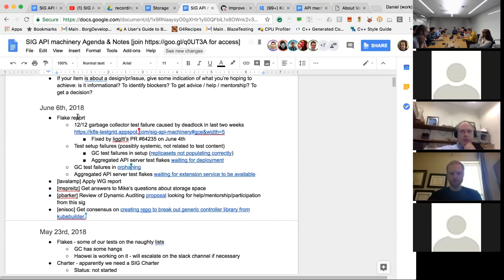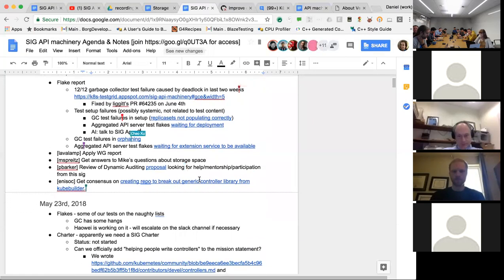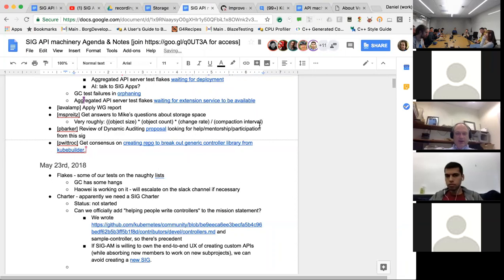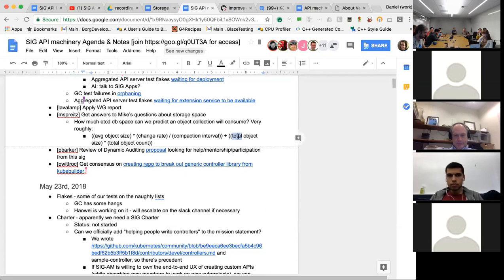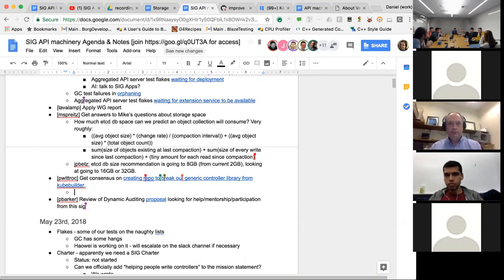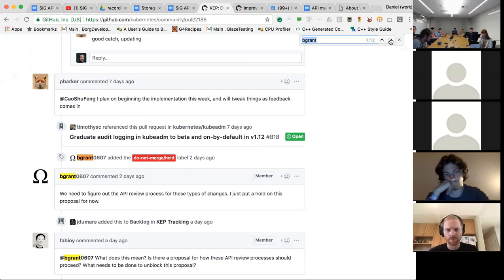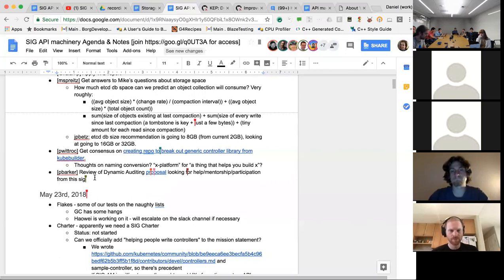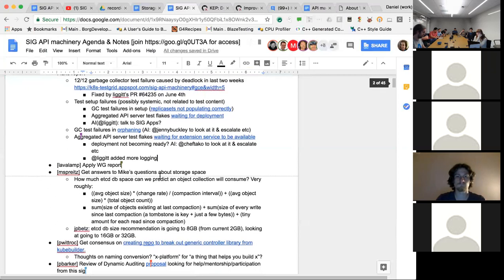Kubernetes SIG API Machinery 20180606